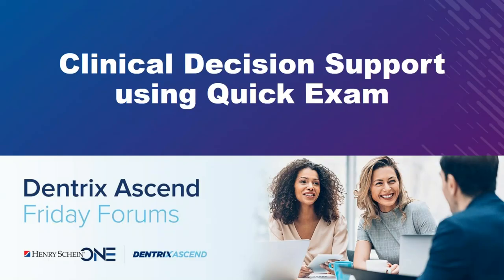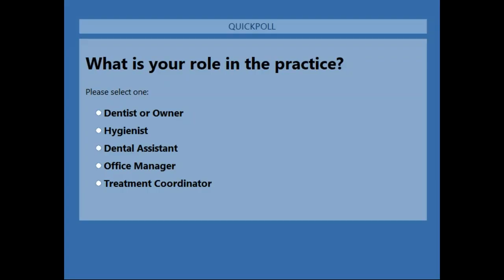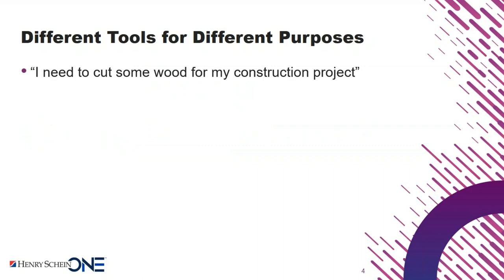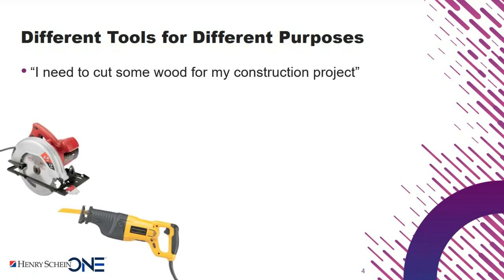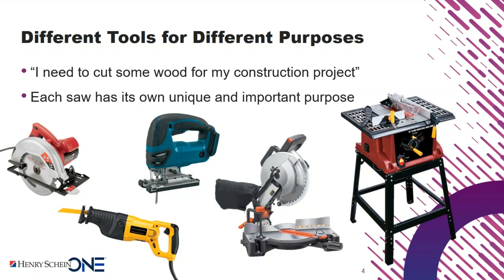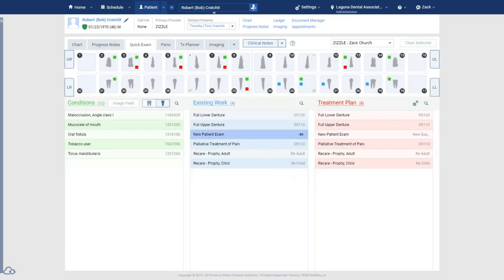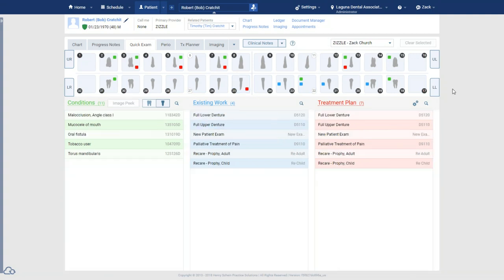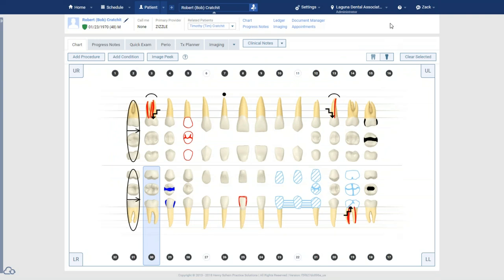Charting & Clinical Decision Support with Zack Church